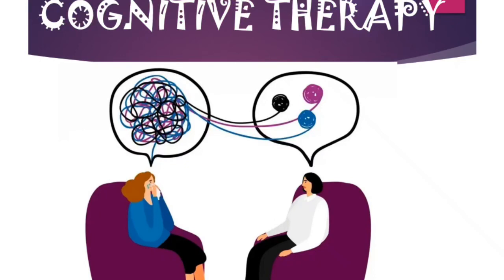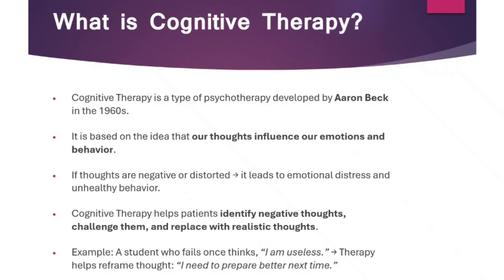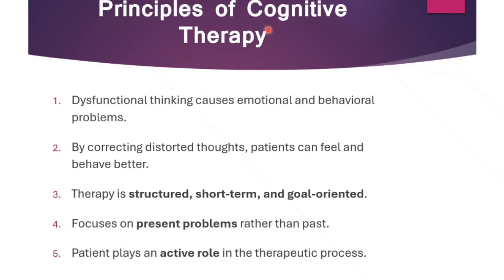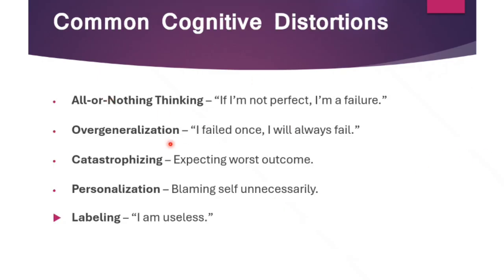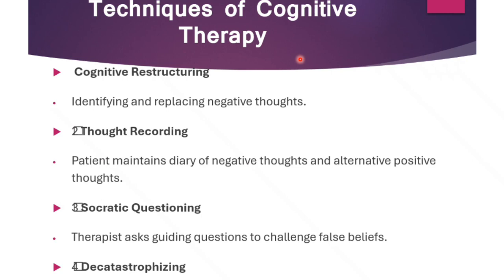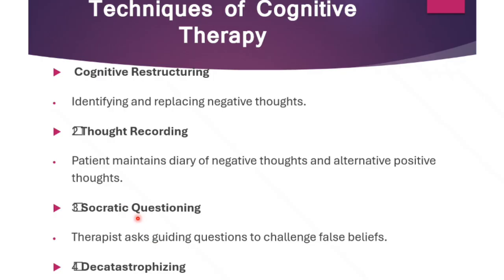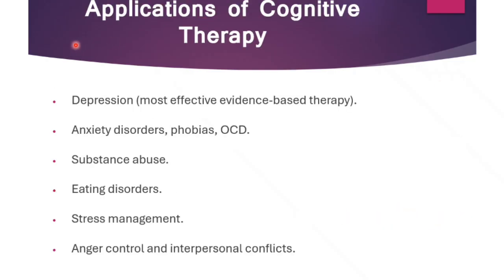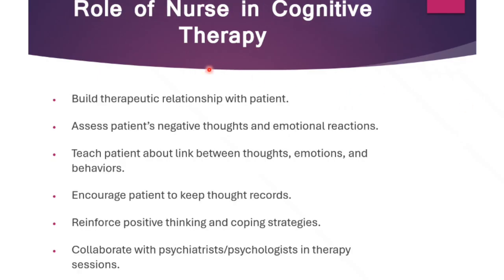Cognitive Therapy/Cognitive therapy nursing/Cognitive therapy in hindi/RRB nursing/norcet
norcet,
norcet exam details,
norcet previous year question paper,
norcet preparation,
norcet series

cognitive therapy in mental health nursing gnm 2nd year,

Welcome to MY channel AMS Education where we discuss about educational topics related to Nursing courses ( M sc Nursing and B ScNursing), general informatives and mental health problems with posssible solutions in general and to aware people regarding it. As many of us has little bit of such issues which they avoid to accept intentionally or unintentionally that is not good for mental health. So just a small initiative to acknowledge people more about such issues. The channel also includes topics related to Nursing courses especially Mental Health Nursing for B Sc Nursing, M Sc Nursing and other nurzing courses.